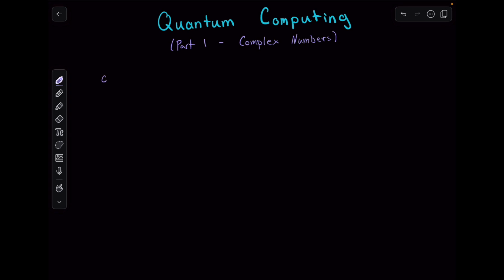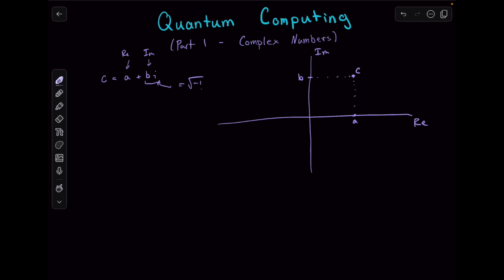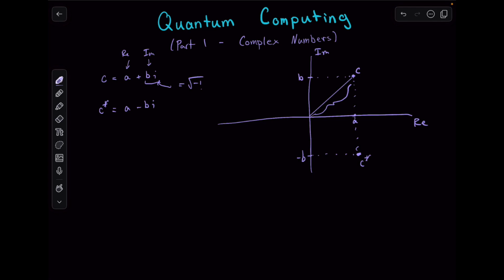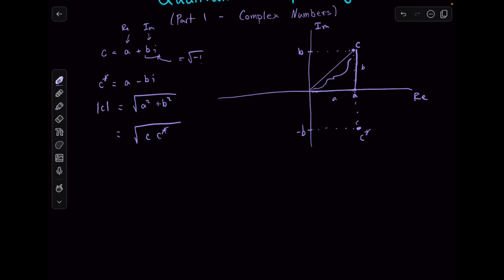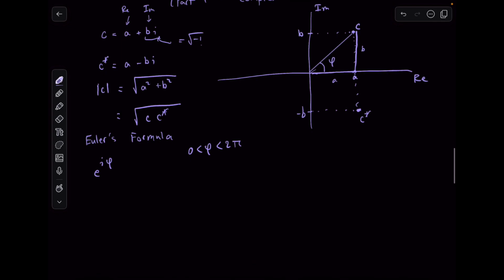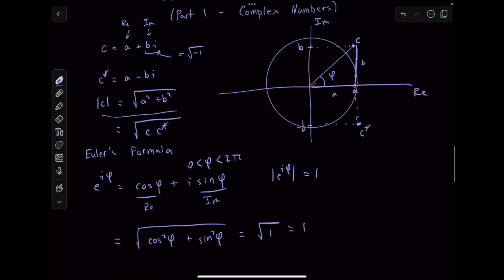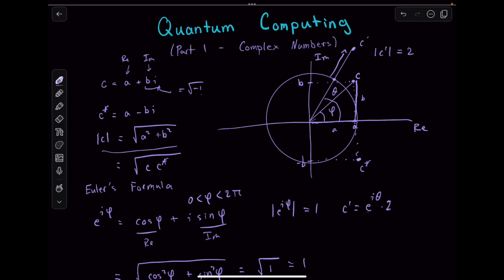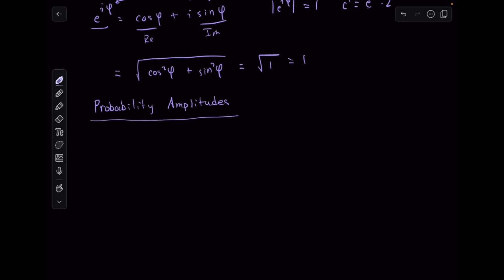Introduction to Quantum Computing (Part 1 - Complex Numbers)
Complex numbers show up everywhere in our most advanced theories of the world. Why would something imaginary represent our physical world so well?  What does this have to do with quantum computing?